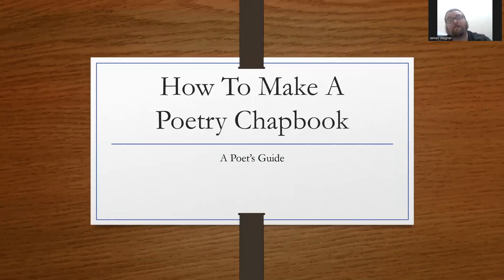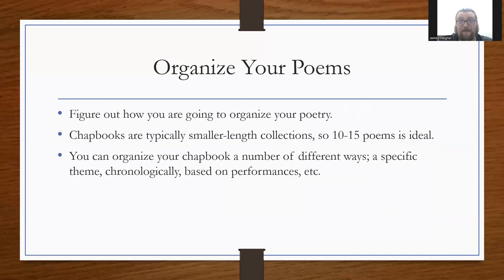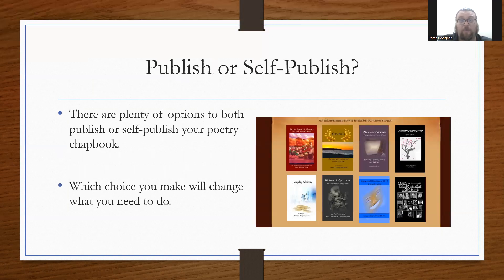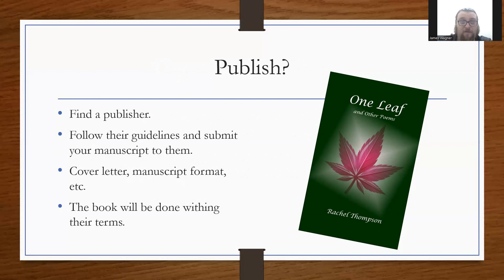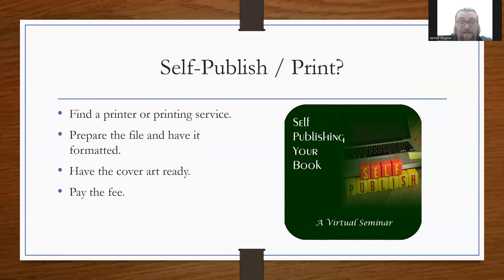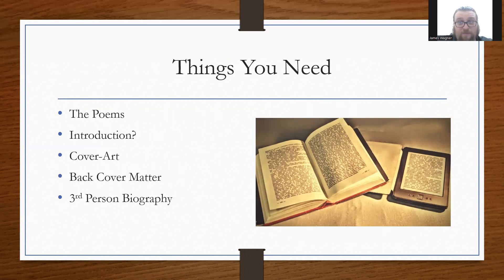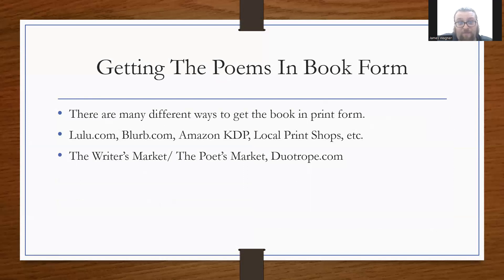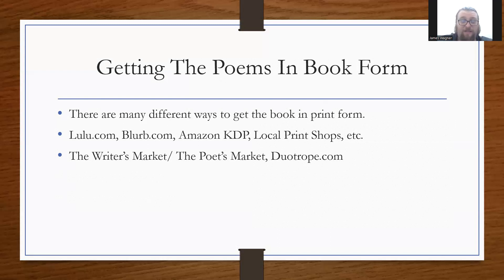How To Make A Poetry Chapbook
A few thoughts from the publisher of Local Gems Press about how to make a poetry chapbook. Part 3 in a 3 part series.